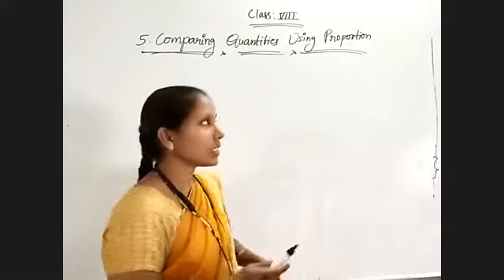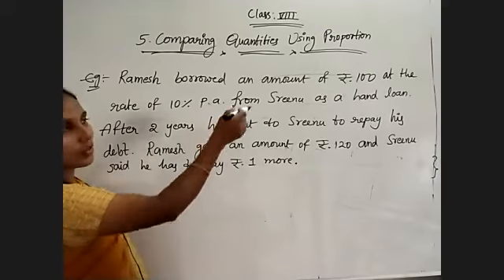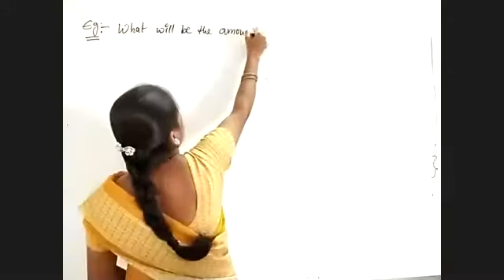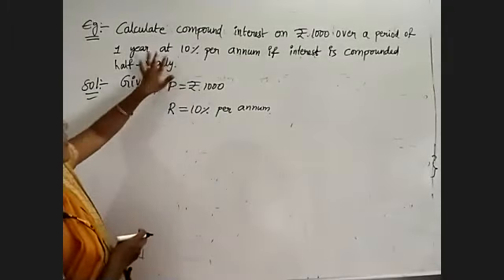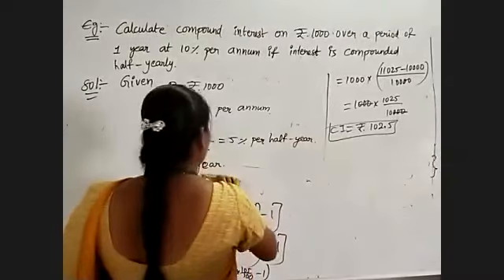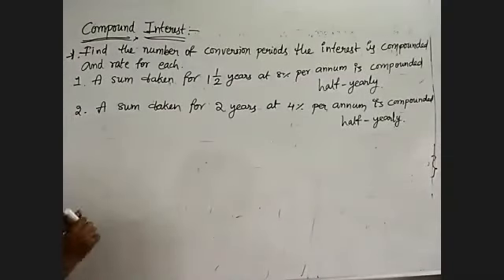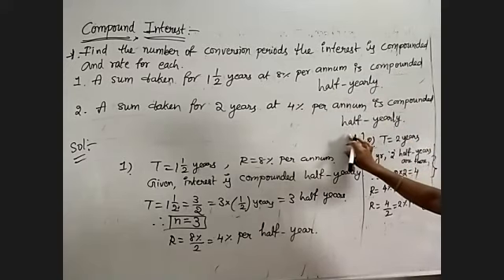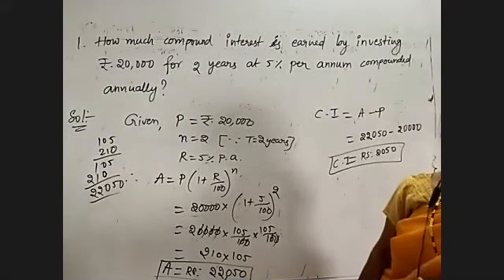Compound Interest 8th Maths 24-07-2020